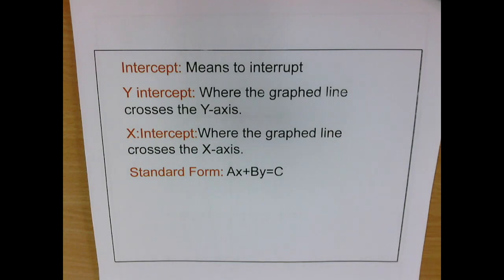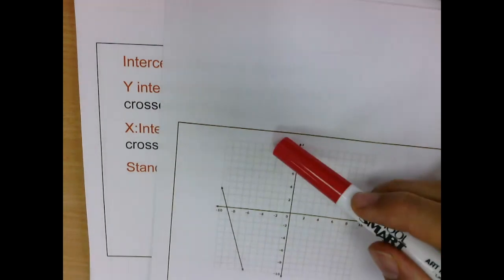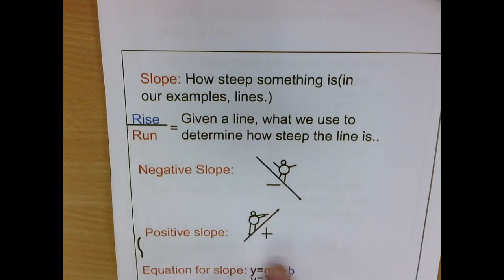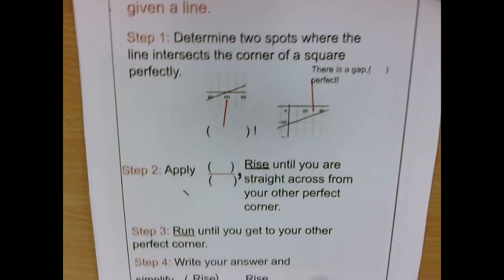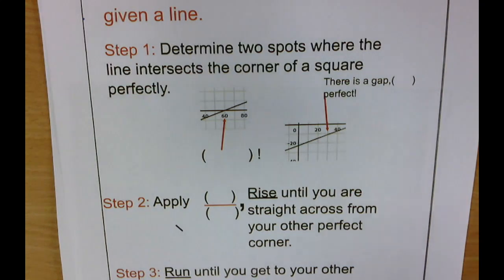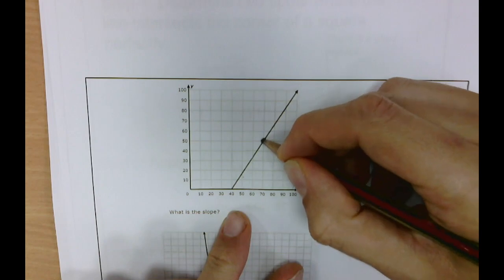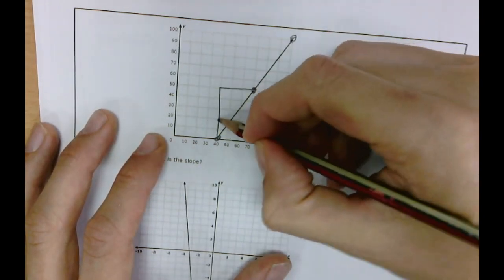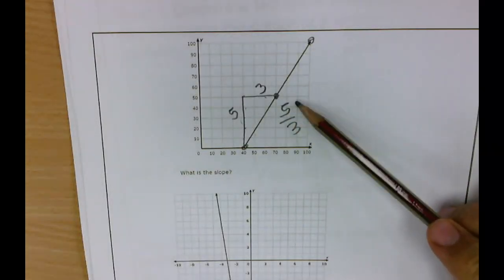Lesson 7.2 Slope